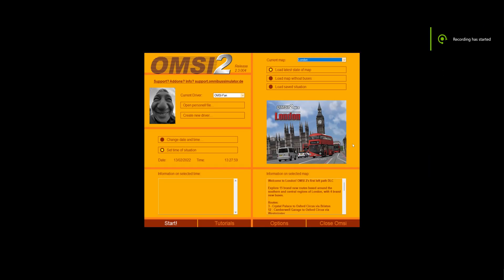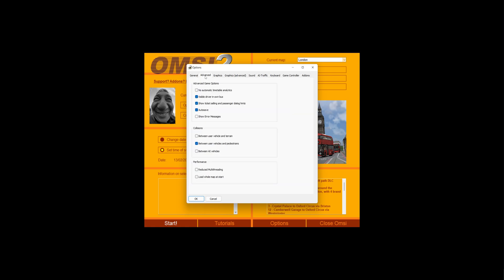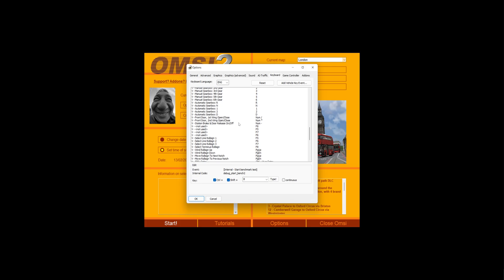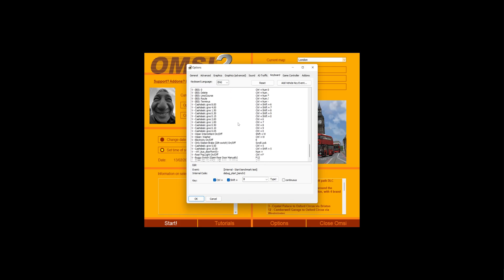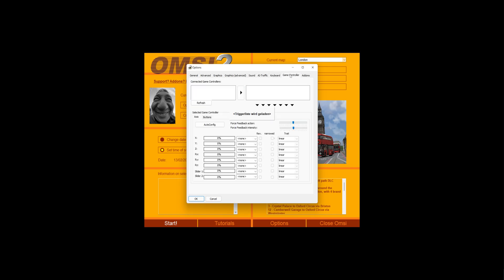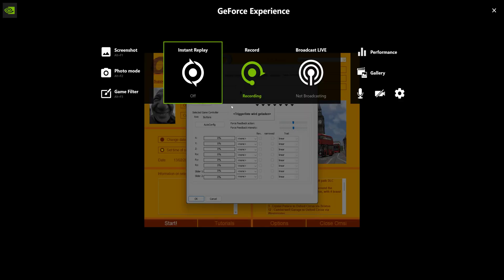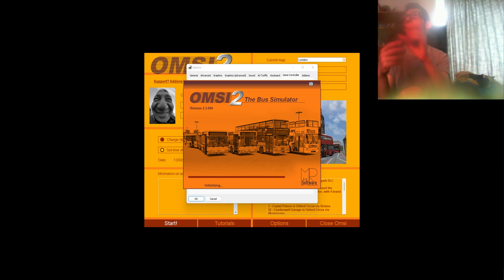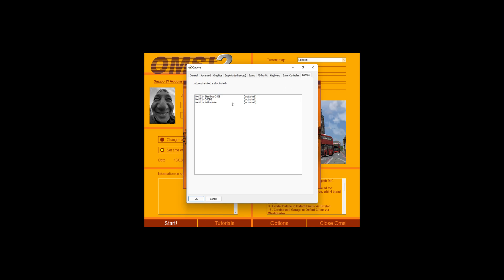My OMSI 2 settings